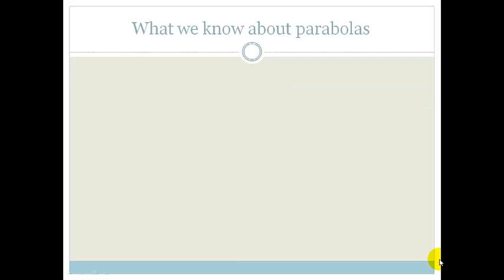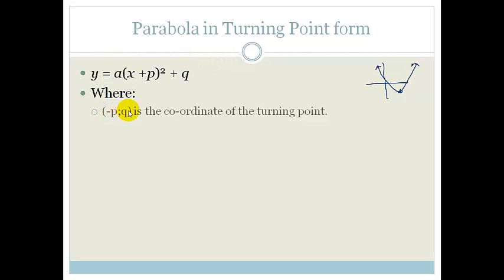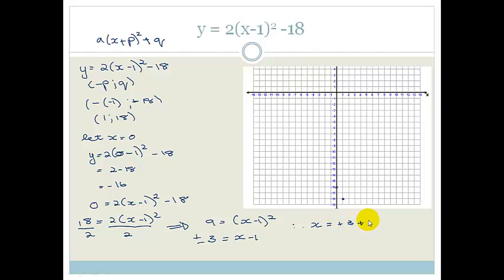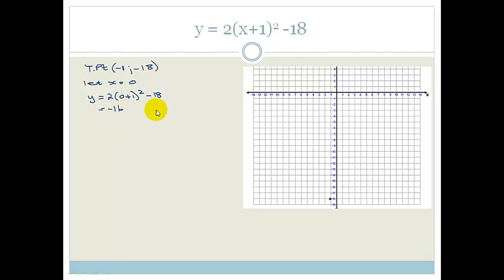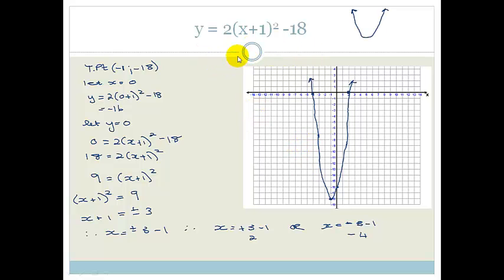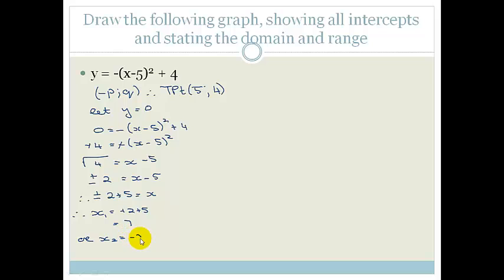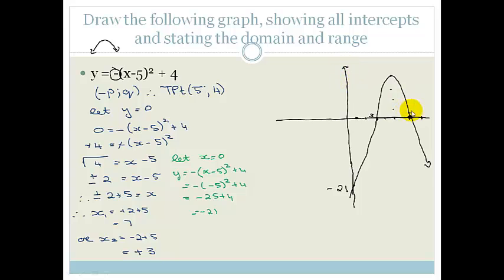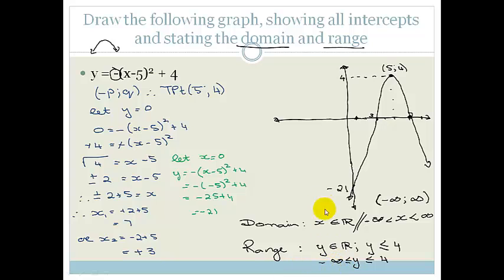Week 12 Lesson 1 The Parabola